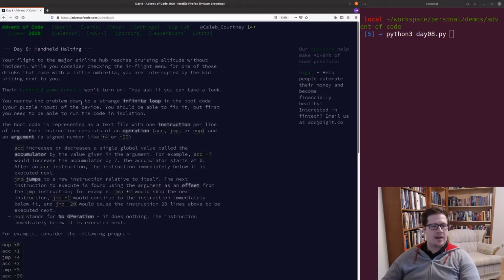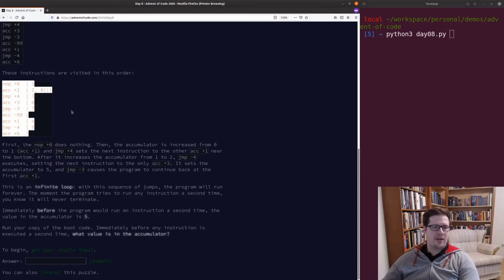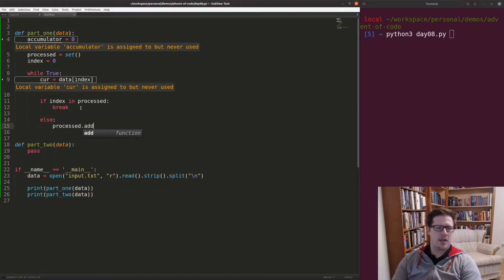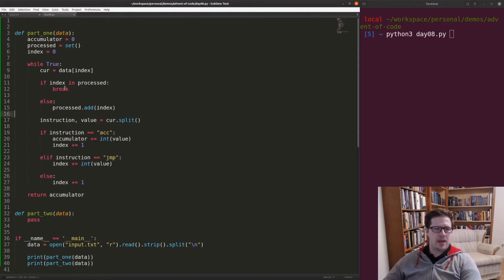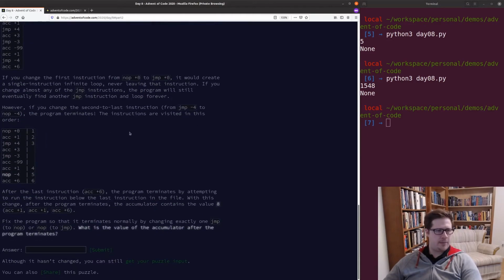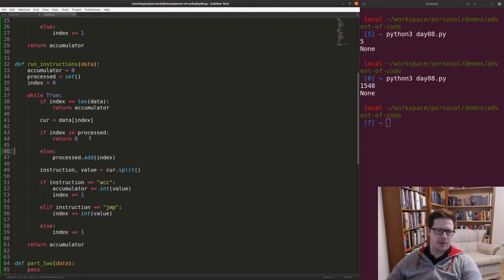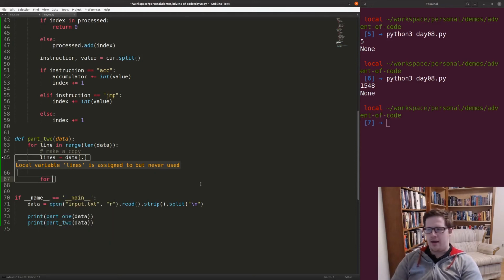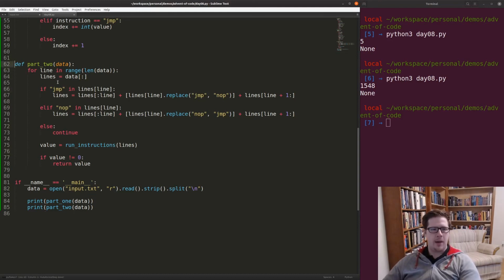Advent of Code (AoC) - 2020 Day 8 - Python